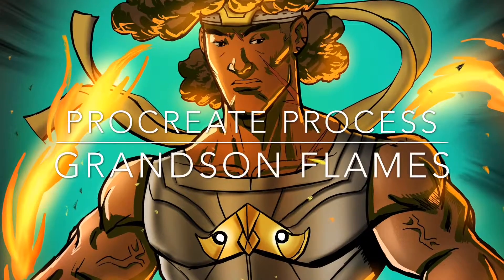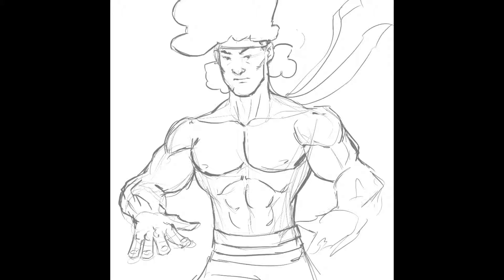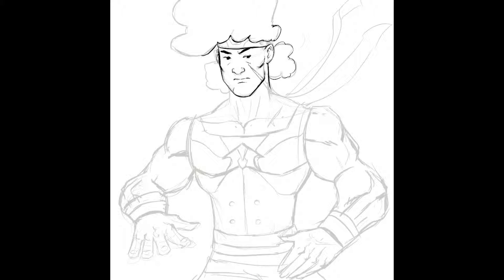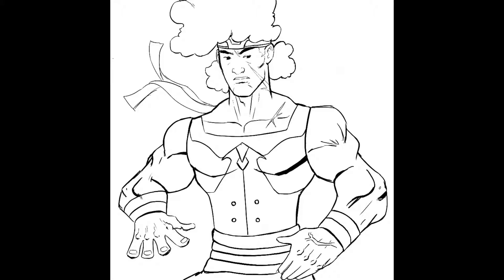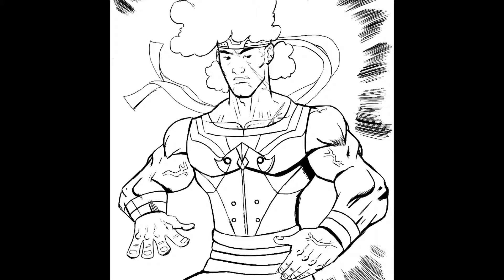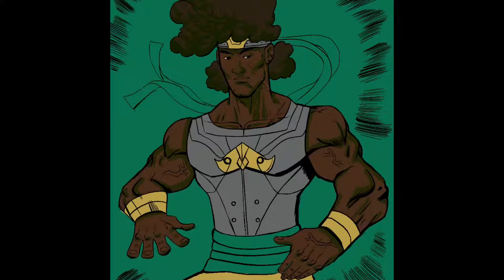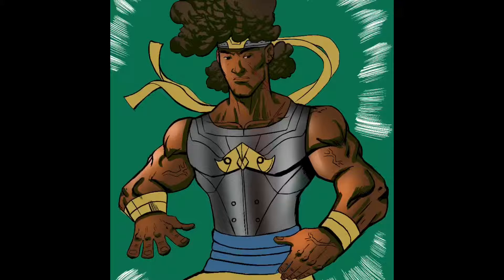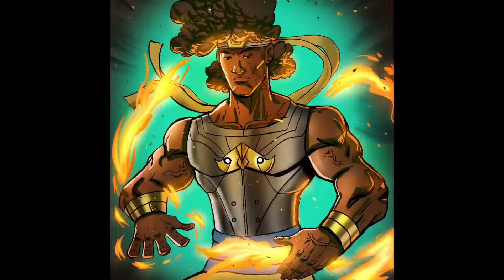Grandson flames Procreate art process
My first procreate video that I’m uploading to YouTube I hope this is enjoyable and on some level inspirational or educational